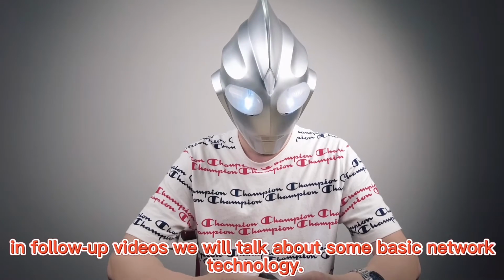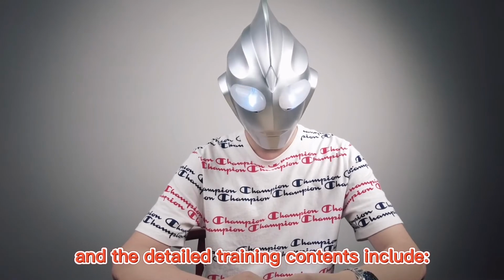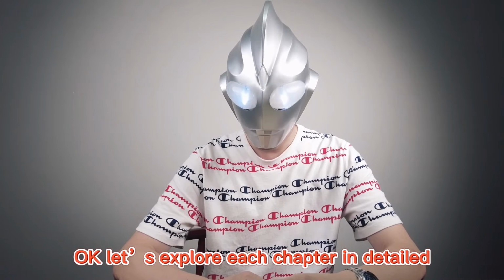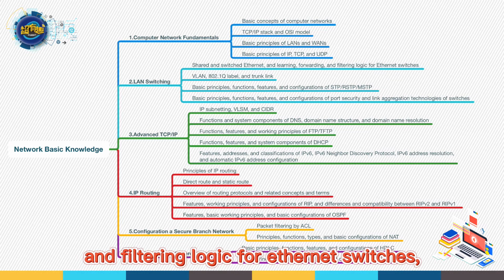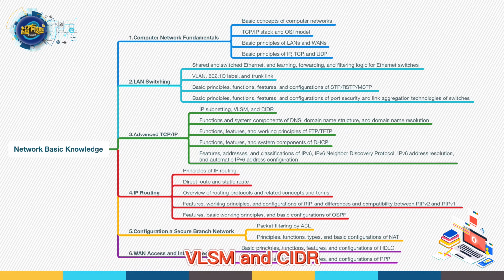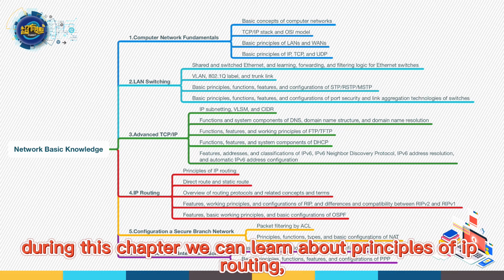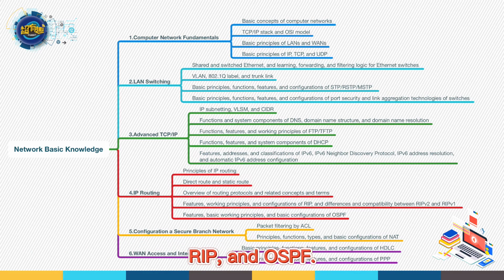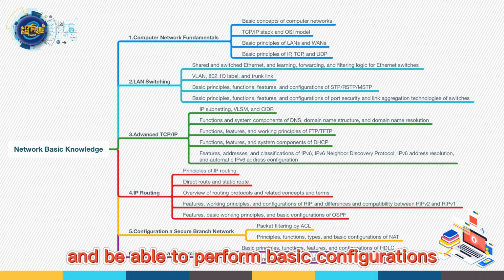FUNNET Open Course Notice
Welcome to FUNNET, a public network technology channel! I'll bring you to a new Cyber world!